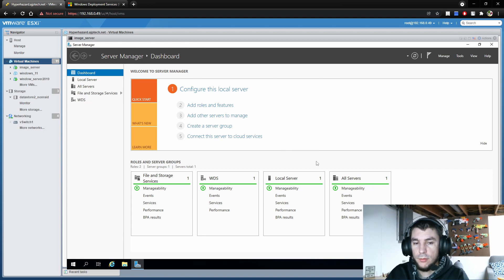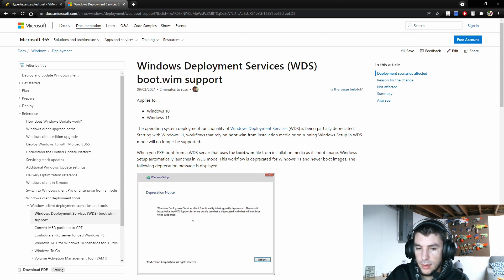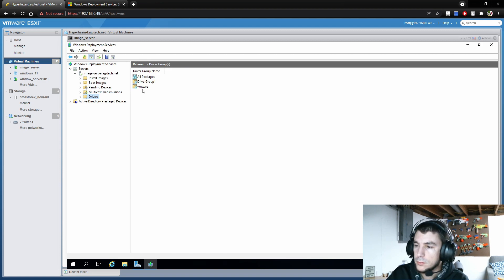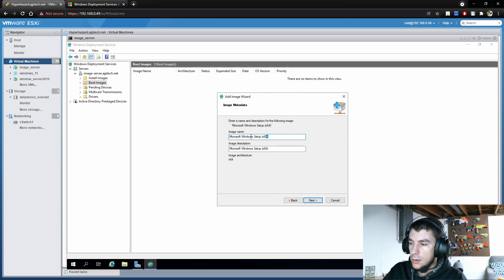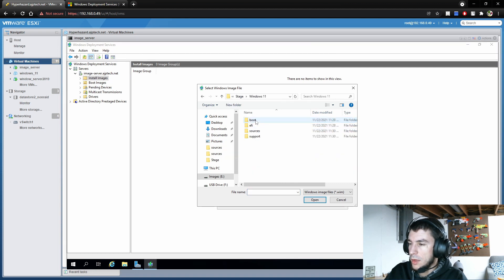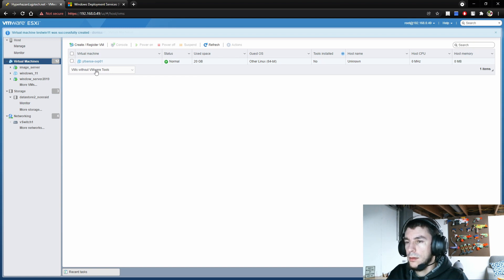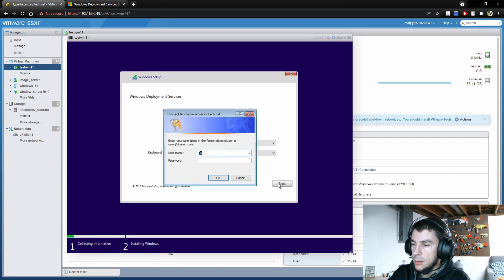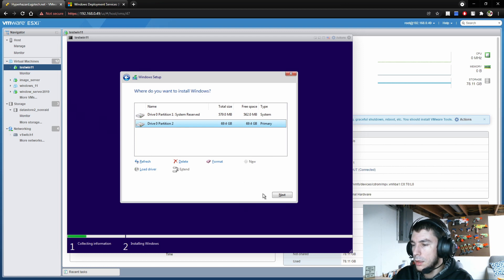Windows 11 WDS Workaround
Using PXE Boot with windows 11 and WDS (Windows Deployment Services)